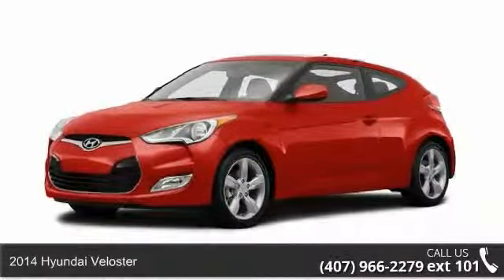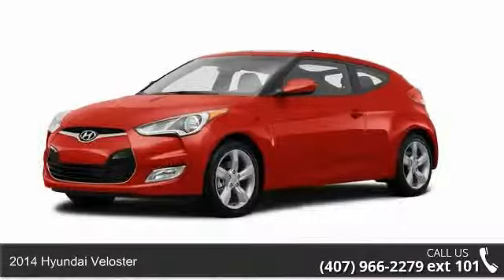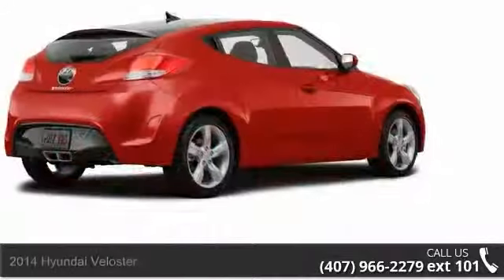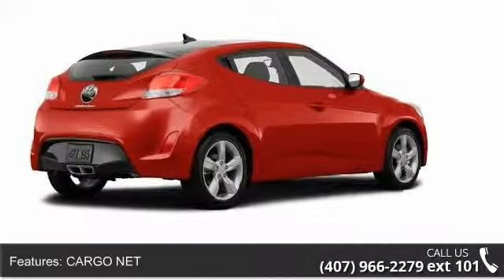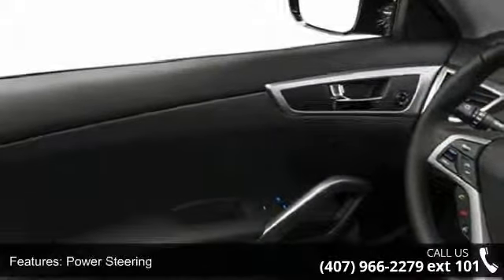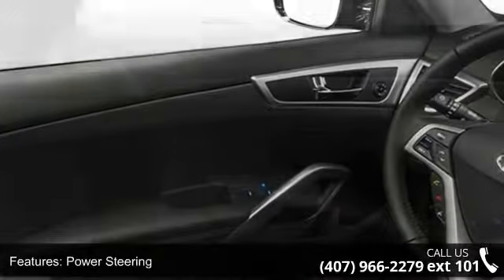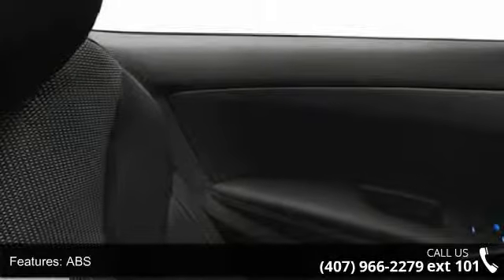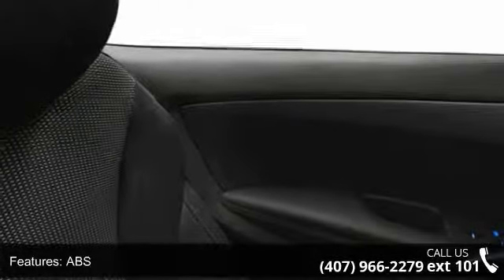2014 Hyundai Veloster - Universal Hyundai - Orlando, FL ...